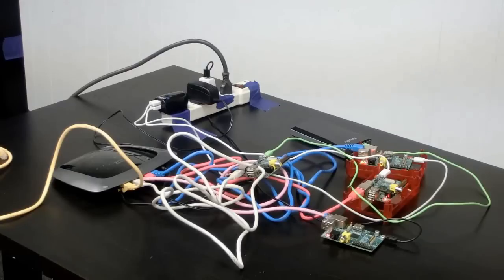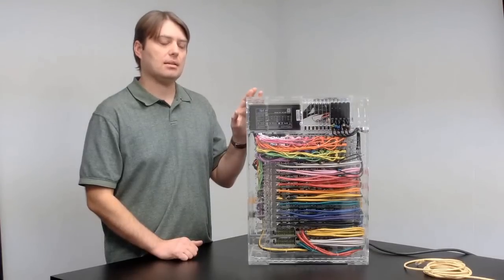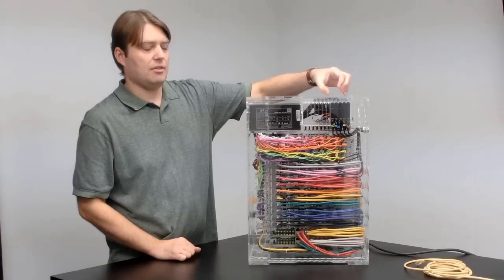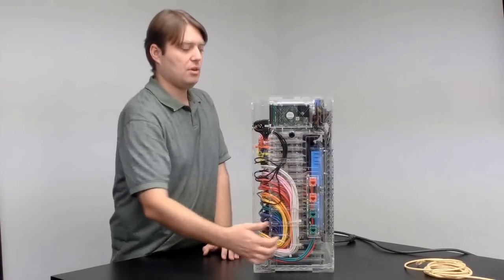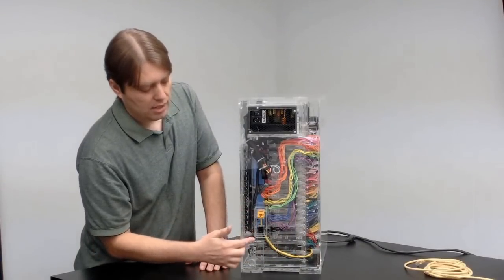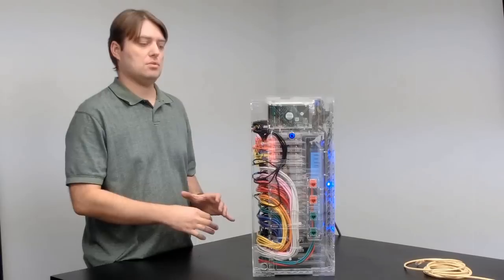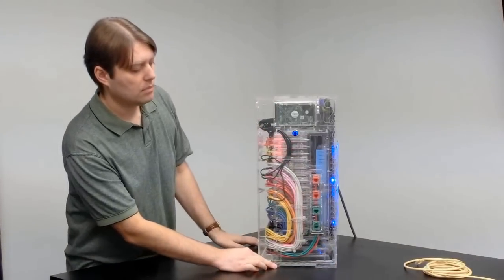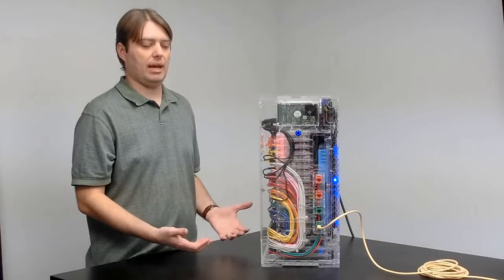40-Node Raspberry Pi Cluster: Introduction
This is an introduction to my custom-designed computer cluster based on the Raspberry Pi.